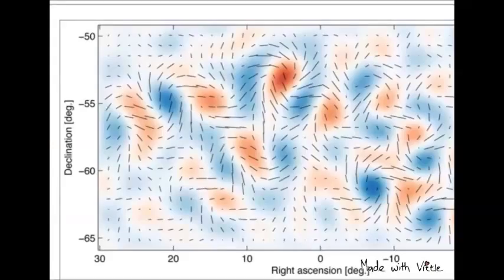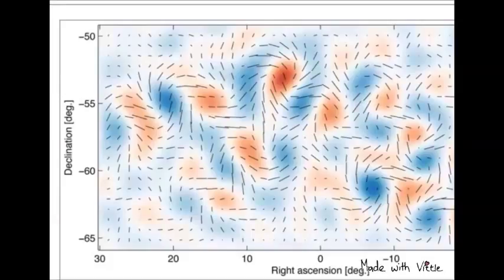Zain.S Year 11 Physics Assignment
"Our Holographic Universe" --Will It Prove to Be the Greatest Theory of the 21st Century? (2013, December 14). Retrieved from The Daily Galaxy
1964: Arno Penzias and Robert Wilson Find Evidence in Support of the Big Bang. (n.d.). Retrieved
Cain, F. (2009, July 30). The Universe. Retrieved from Universe Today
Choi, C. Q. (2013, March 21). The Expanding Universe: From the Big Bang to Today. Retrieved from Space.com
Cosmo's Life: Big Bang. (2006, January 11). Retrieved from Journey through the Galaxy
Falconer, B. (n.d.). Perfect Cell Theme.
Falconer, B. (n.d.). Vegito Theme.
Foulconer, B. (n.d.). Capsule Corporation.
Foulconer, B. (n.d.). East District 439.
Foulconer, B. (n.d.). LOG2 Epilogue.
Gribbin, J. (n.d.). Inflation for Beginners. Retrieved from Cosmology for Beginners
Howell, E. (19, March 2014). What is the Big Bang Thoery? Retrieved from Space.com
Koberlin, B. (2013, December 13). Why Our Universe is Not a Hologram. Retrieved from Universe Today
Laird, S. (2013, November 20). Behold the First 'Selfie' Hashtag in Instagram History. Retrieved from Mashable
Leitch, E. M. (2004, November 1). What is the Cosmic Microwave Background Radiation. Retrieved from Scientific American
Max, J. a. (2013). Teenage Mutant Turtles for Nickelodeon. London.
RT News. (2013, December 13). Retrieved from Physics breakthrough: Is the universe a giant hologram?
Strickland, J. (n.d.). How the Big Bang theory Works. Retrieved from howstuffworks
Tate, K. (2014, March 17). Cosmic Inflation: How It Gave the Universe the Ultimate Kickstart. Retrieved from Space.com
TheCosmicWeb (Director). (2014). The Cosmic Microwave Backround explained [Motion Picture].
Zolfagharifard, E. (2013, December 12). Are we living in a HOLOGRAM? Physicists believe our universe could just be a projection of another cosmos. Retrieved from Daily Mail Australia